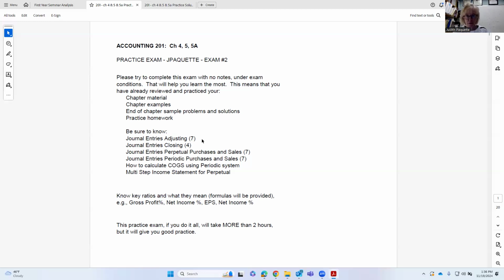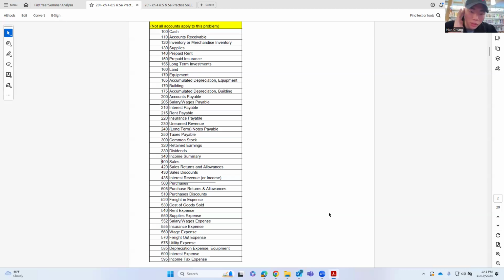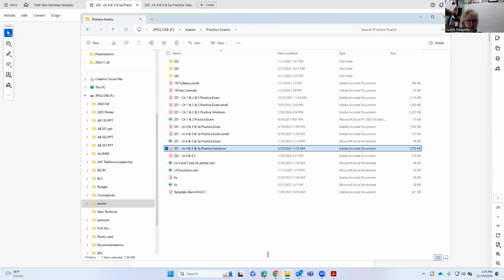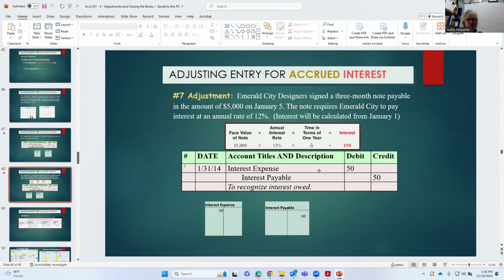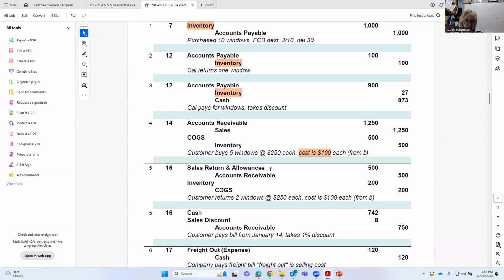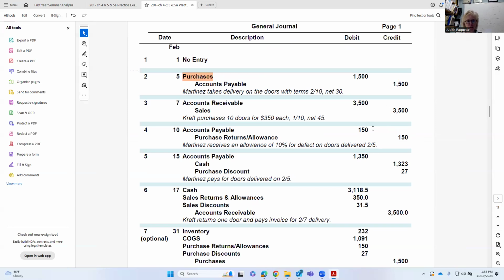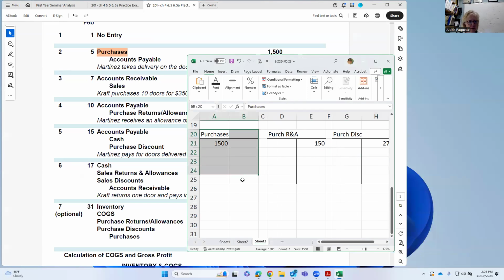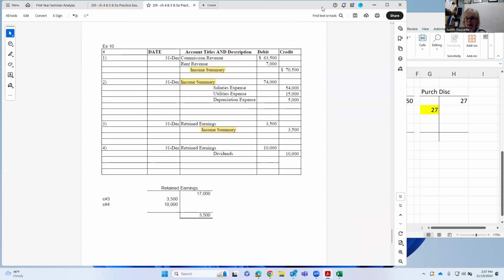2024 11 19 201 TEST REVIEW, 4,5,5A